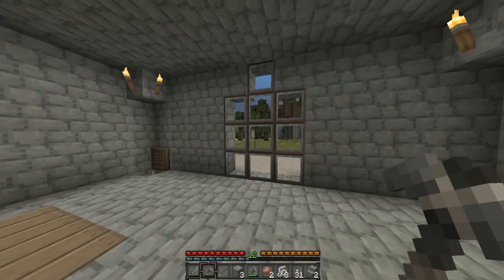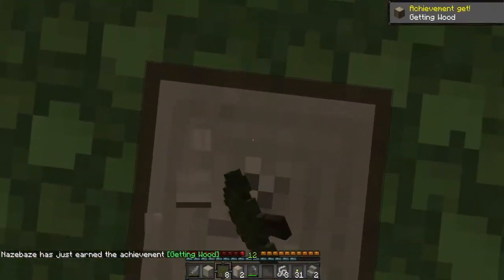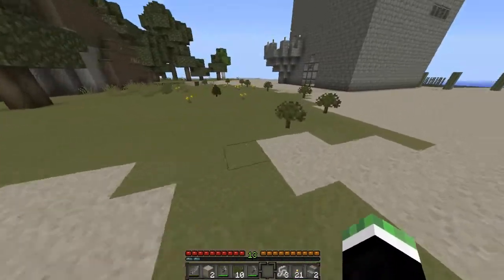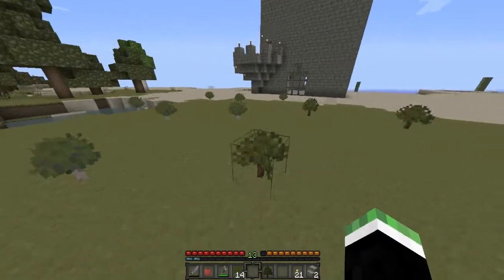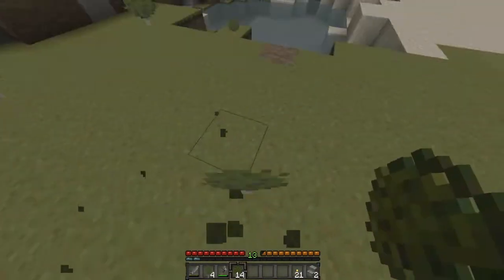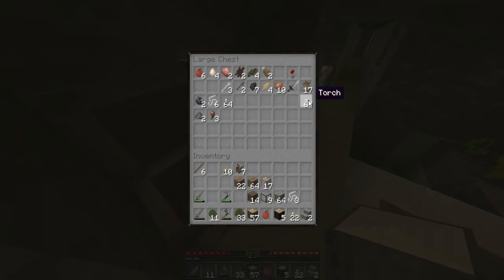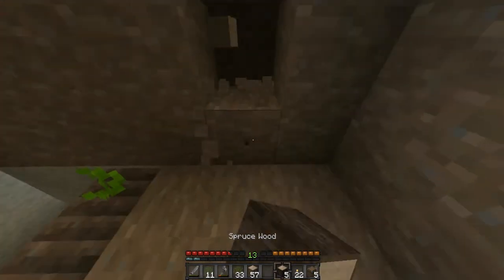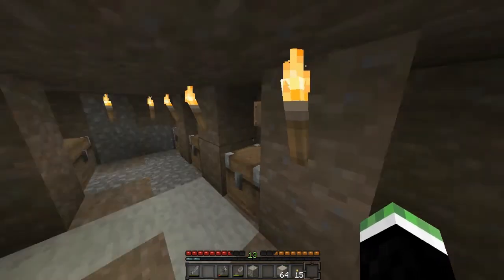Let's Play Minecraft #8 - Gardening!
Hello and welcome! Hope you enjoy my let's play on Minecraft.